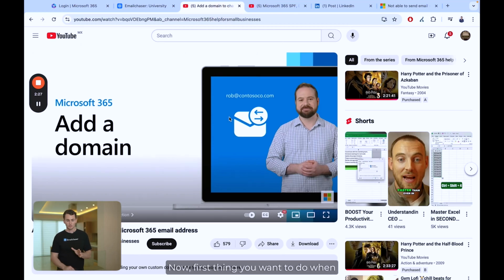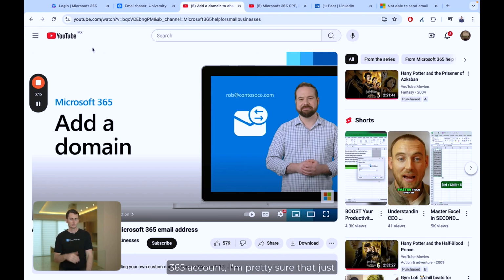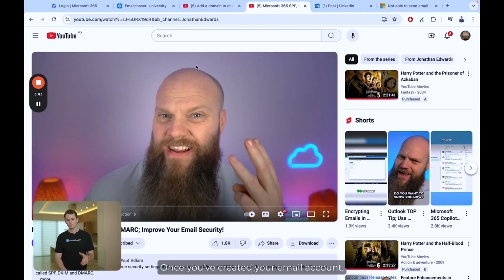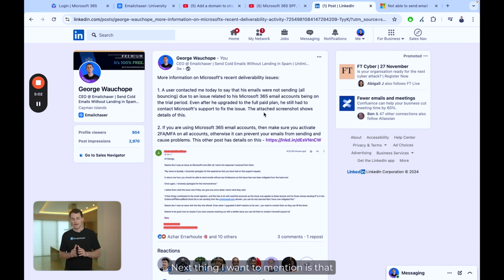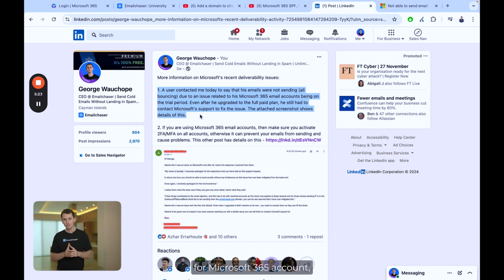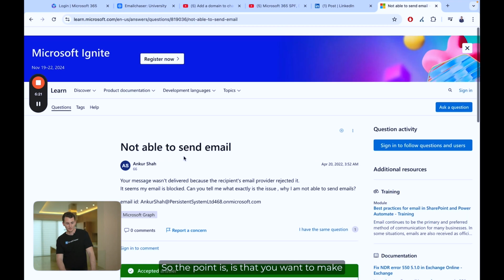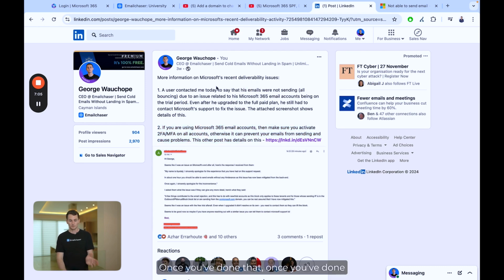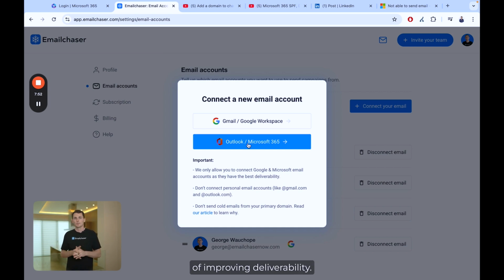How To Create A Microsoft 365 Email Account For Cold Email [2.10]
In this video, we show you how to create a professional email account through Microsoft 365 for cold email.